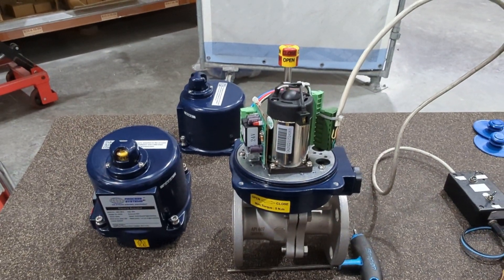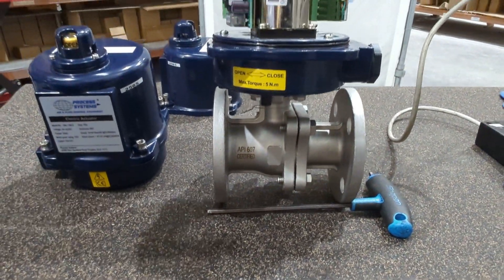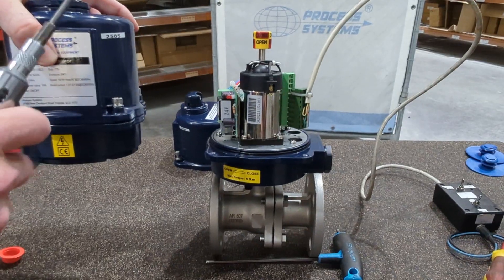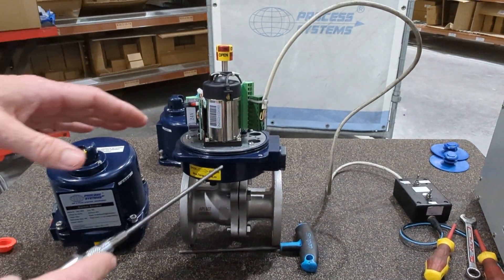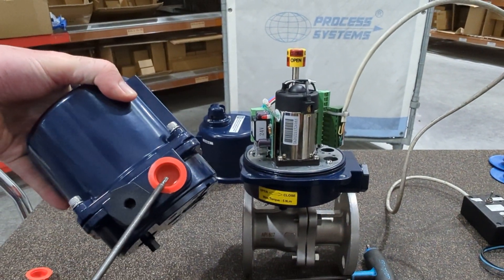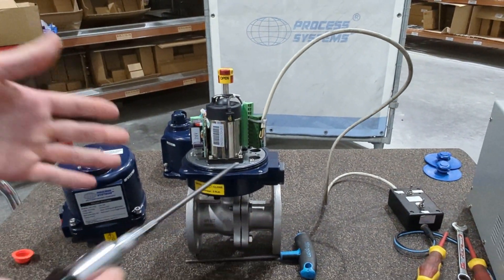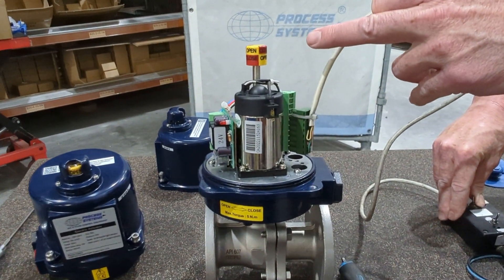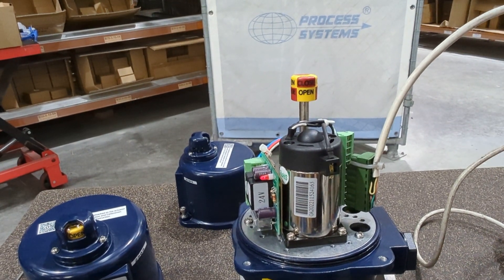Electrically Actuated Stainless Steel Flanged Ball Valve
How an Electrically Actuated Stainless Steel Flanged Ball Valve works and how it is assembled.